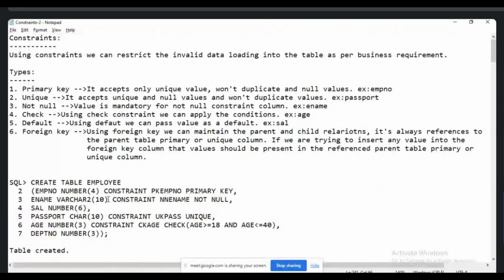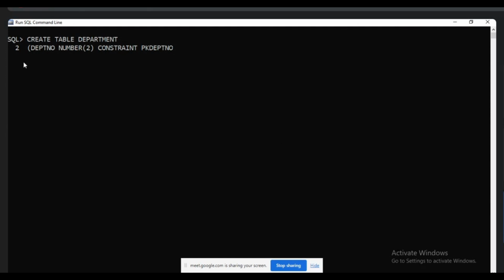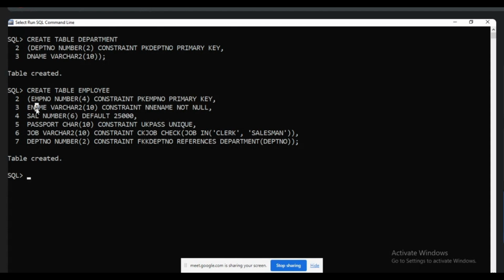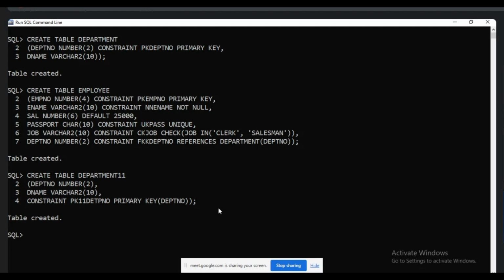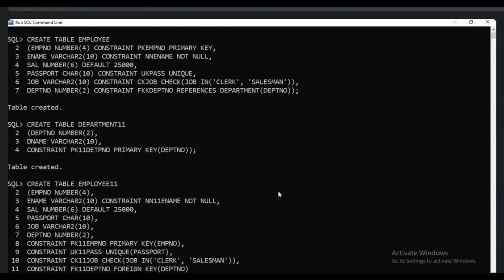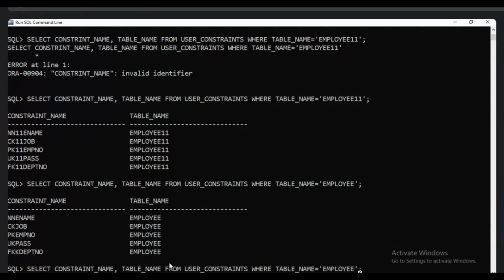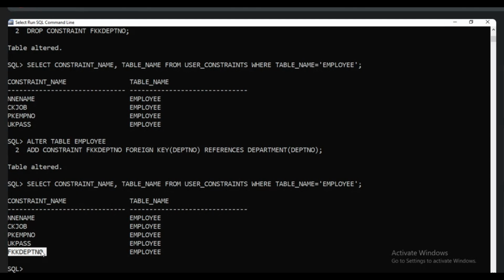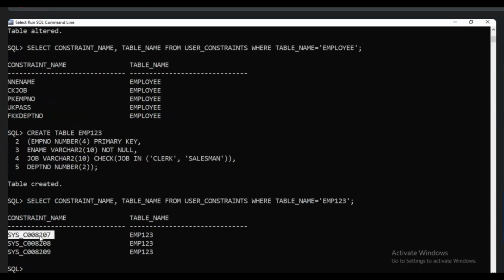Table Level Constraints in SQL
Important pdf files:-
SQL notes Pdf:-

Similar searches:-
table level constraints.
column level constraints.
types of constraints.
how to create column level constraints.
how to create table level constraints.
data dictionary.
user_constraints.
create table.
drop table.
how to drop table.
how to see what are the constraints in table.
add constraints.
remove constraints.
how to add constraints.
how to remove constraints.
how to describe table.
primary key.
unique key.
check constraints.
not null constraints.
default constraints.
foreign key.